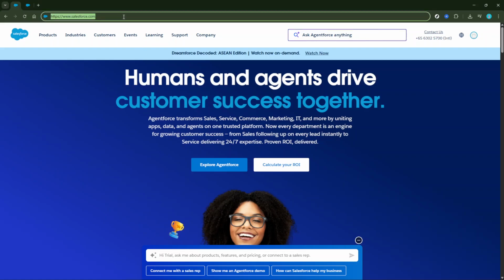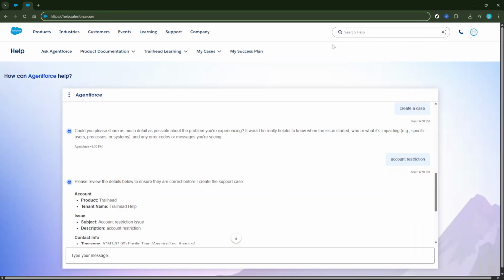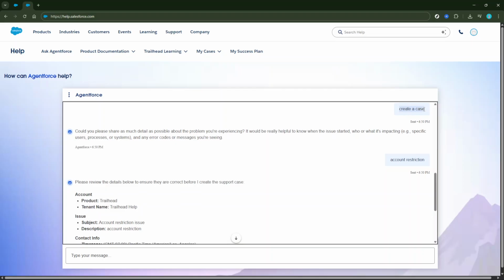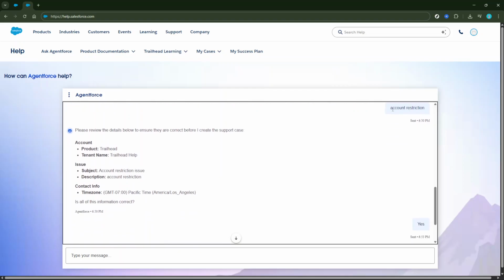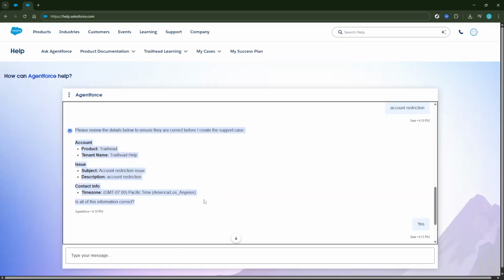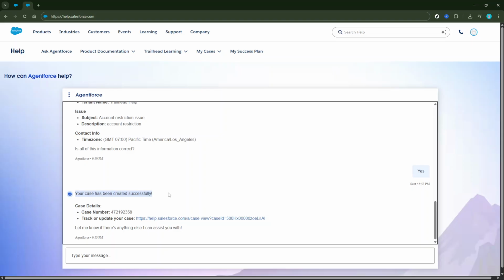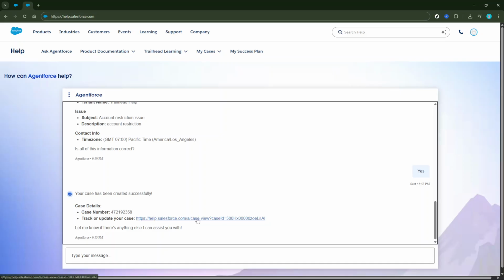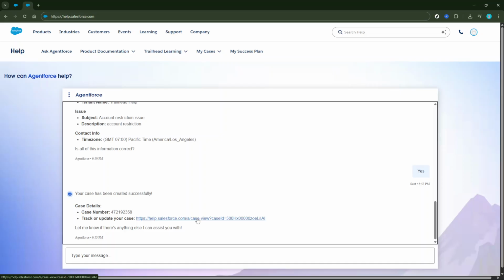How To Raise Ticket To Salesforce [2025 Guide]